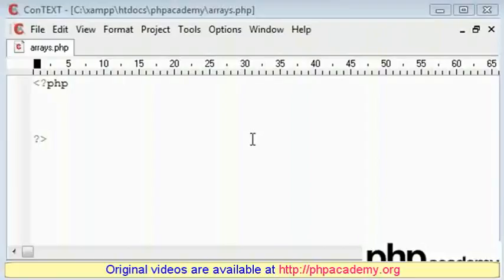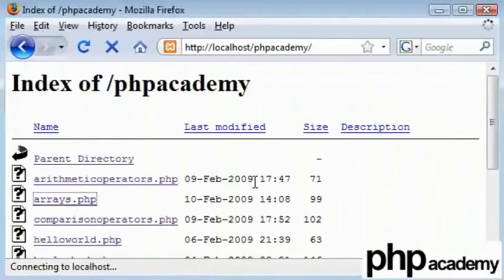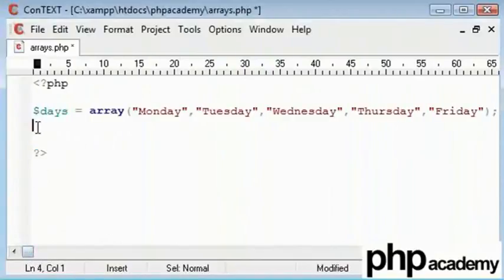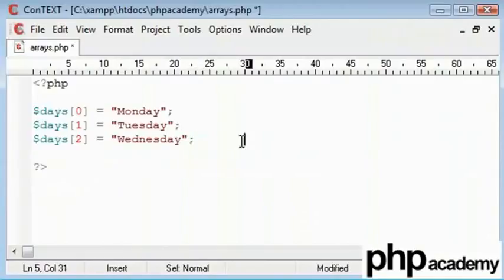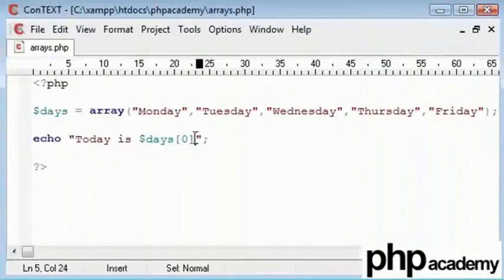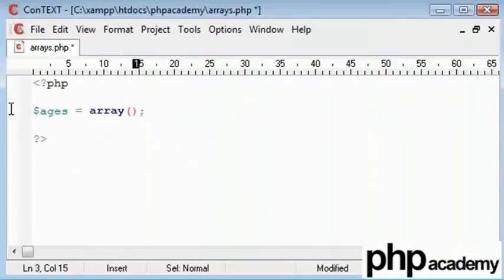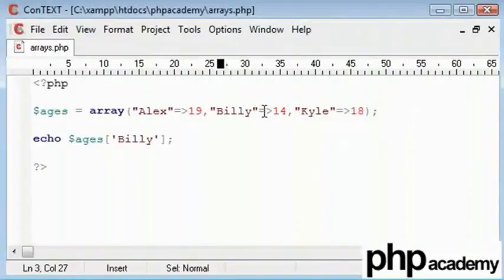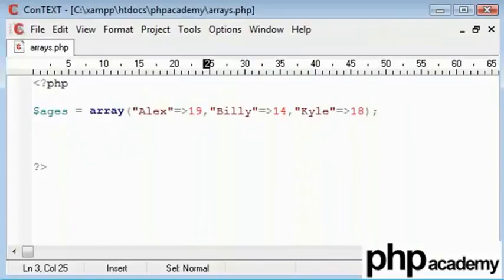PHP Tutorial arrays part 1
PHP Tutorial arrays part 1 easy and best way to understand for the beginners